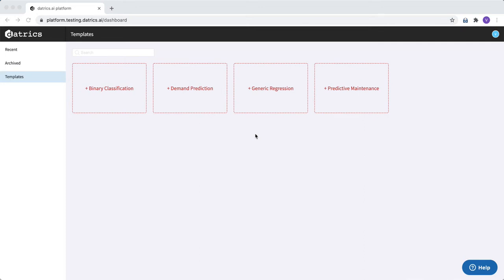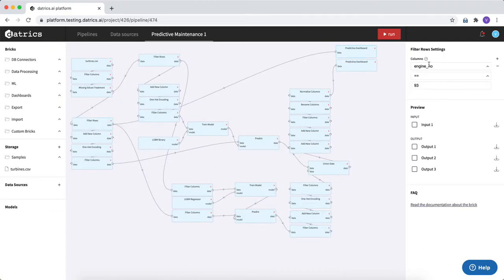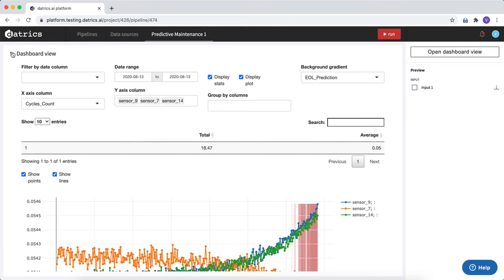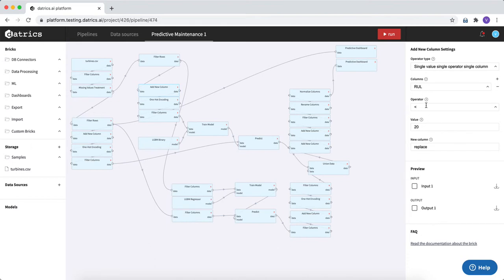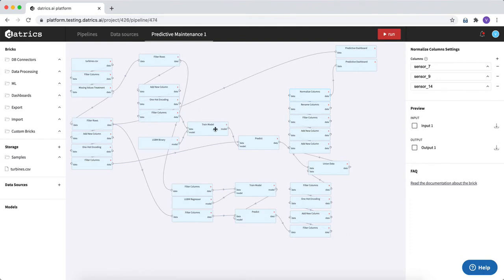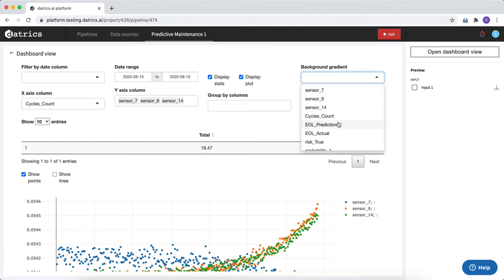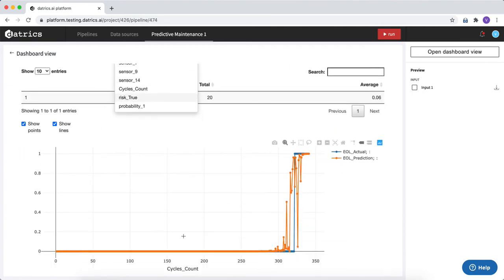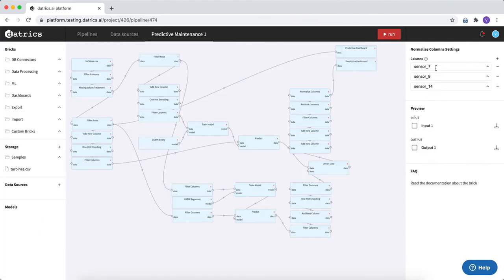Predictive maintenance on datrics platfrom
End-to-end predictive maintenance on datrics data science platform: from raw data to predictive dashboard without coding.